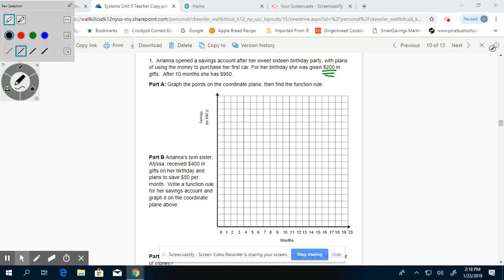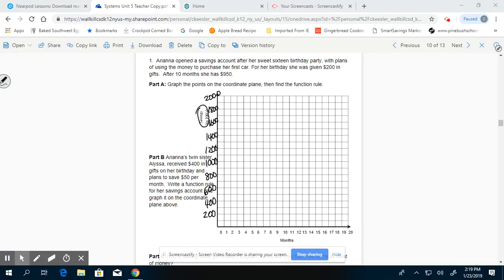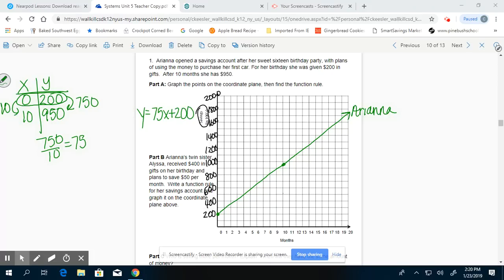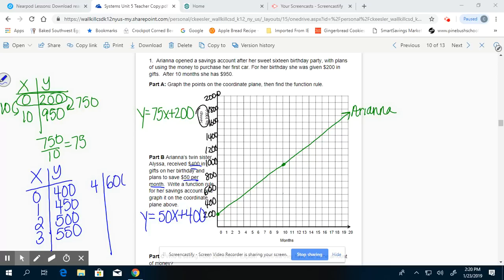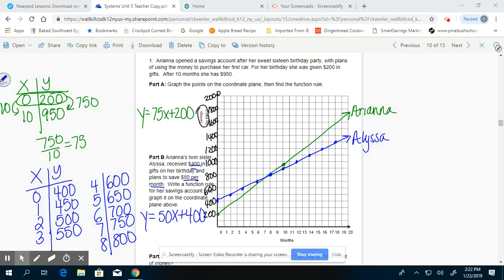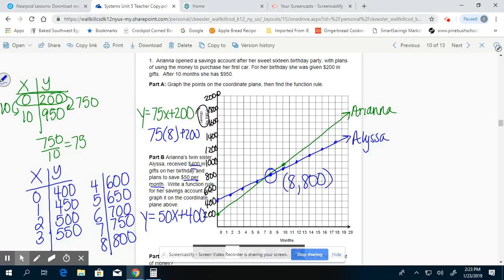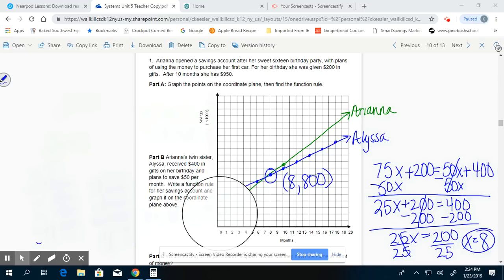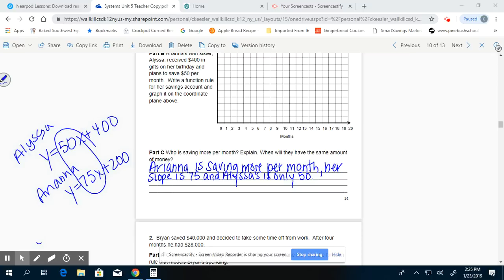Real World Systems of Equations